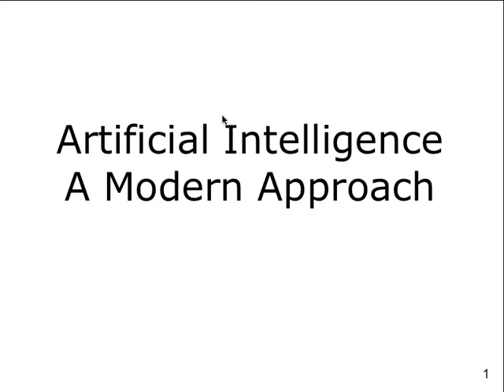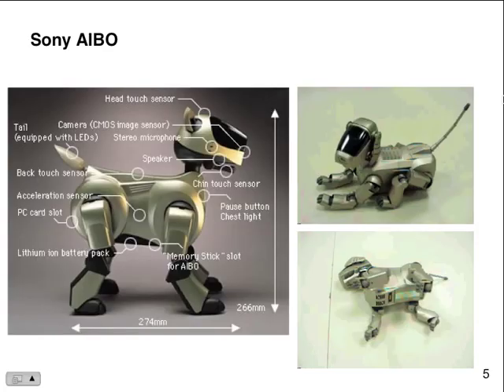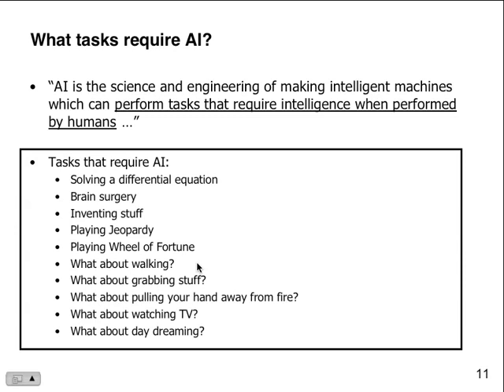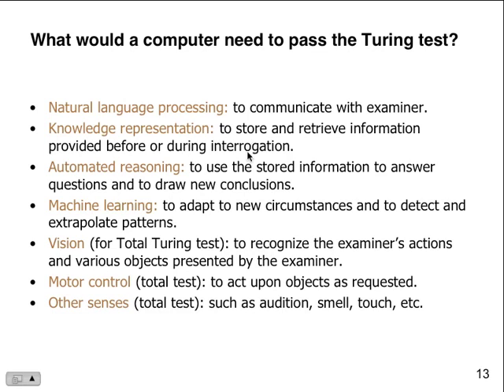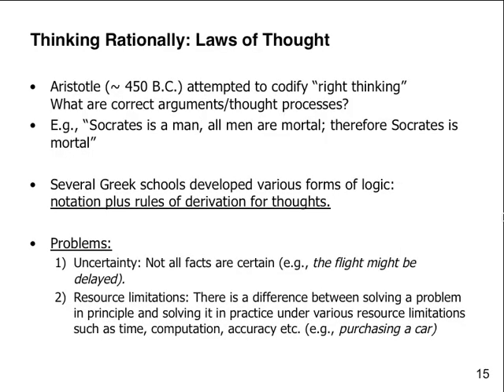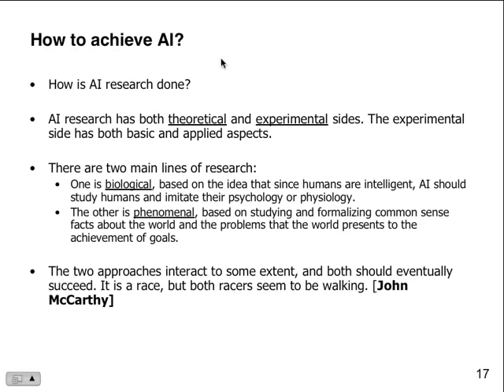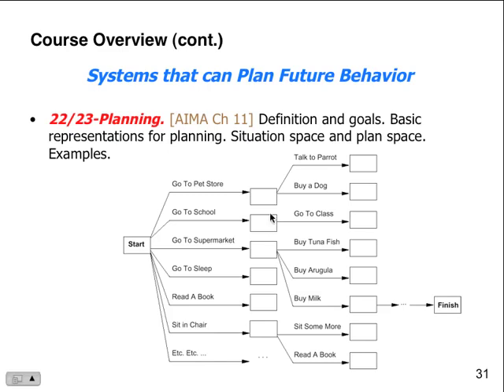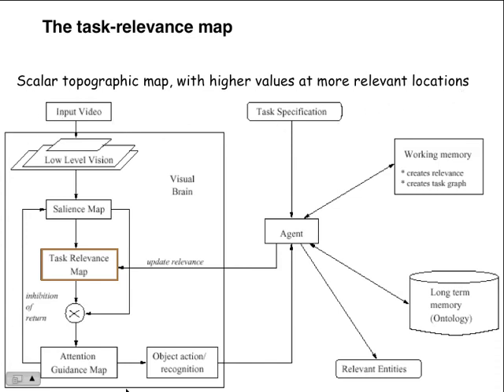Artificial Intelligence Lecture 1